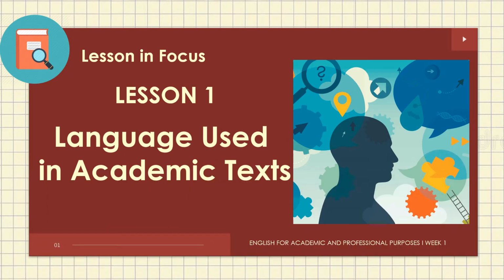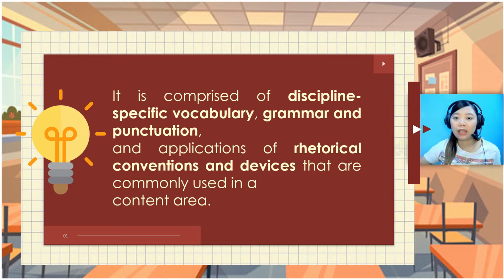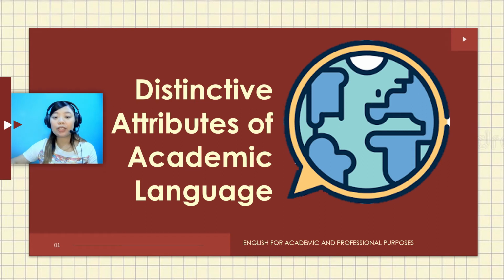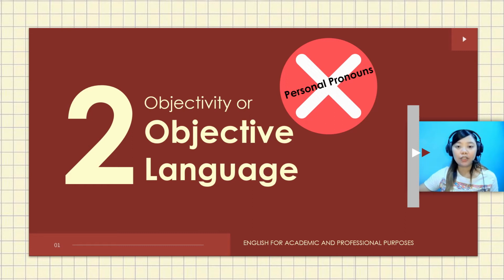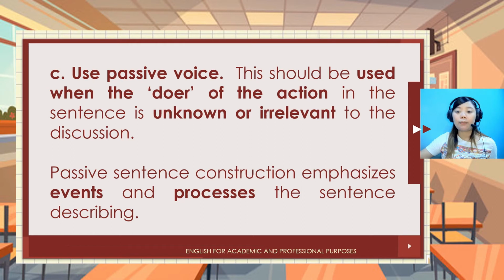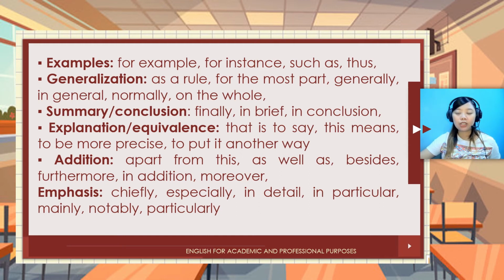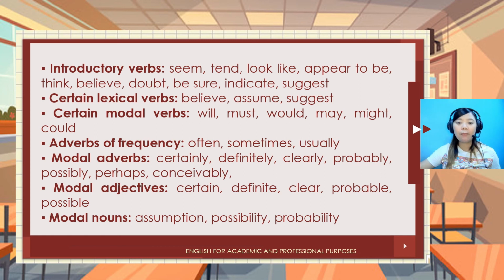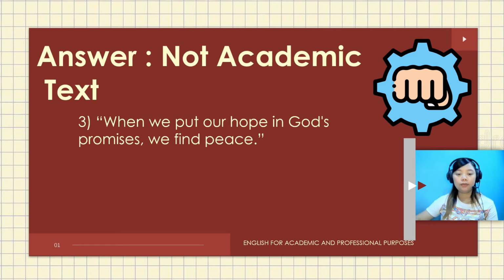EAPP I Video Lesson for Week 1